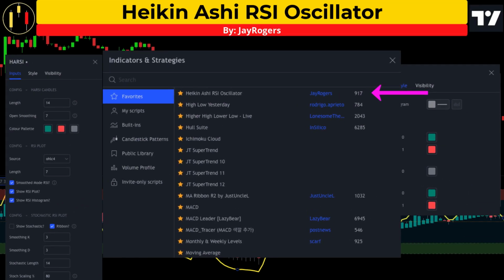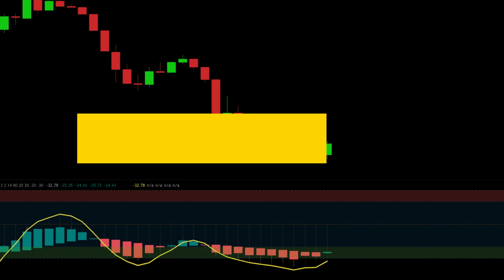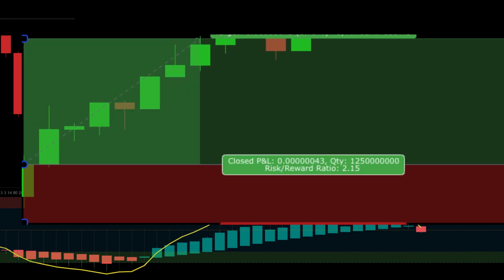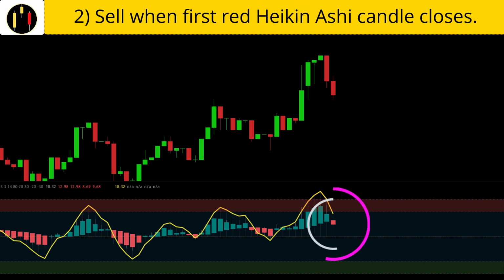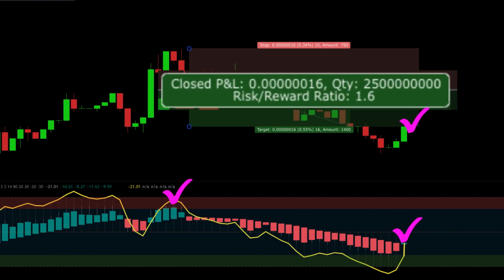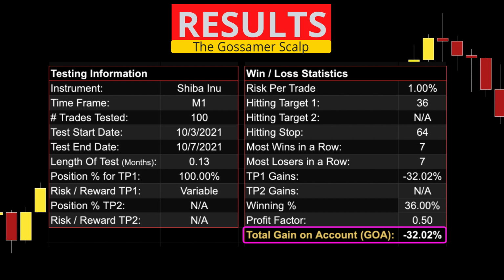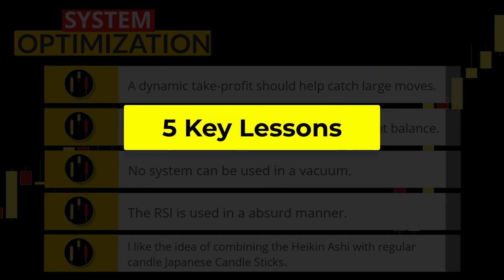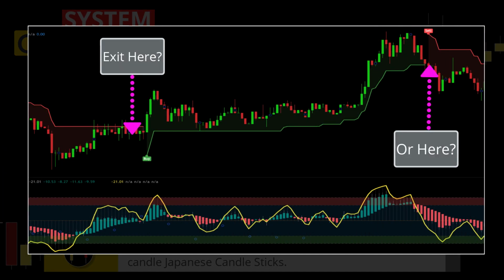Review: “Scalping 1 Minute Chart with one indicator 85% Accuracy”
I review a trading system that promises an 85% win rate using the 1-minute time frame.  I test this strategy 100 times in a row to find out how it really performs, in addition to my 5 optimization tips on how to improve the results.

⏱️ Timestamps ​​⏱️
00:00 - Start
01:03 - Indicators
01:50 - Long Examples
03:12 - Short Examples
04:18 - Testing Results & Equity Curve
05:10 - Trader’s Landing Score
05:33 - Optimization

⚙️ System Specifics ⚙️

👀 TradingView Indicators
Name: Heikin Ashi RSI Oscillator
Style: Remove Histogram, Background Fill OB - Opacity = 25%, Background Fill OS = 25%, RSI Overlay Line Thickness = 3
Inputs: Open Smoothing - 7
By: JayRogers

☝️ Long Entry
1. Red Heikin Ashi body closes in the oversold zone on the indicator.
2. Buy when first green Heikin Ashi candle closes.

👇 Short Entry
1. Green candle body closes in the overbought zone in red.
2. Sell when first red Heikin Ashi candle closes.

🛑 Where to place stop-loss:
For Longs: Previous swing low.
For Shorts: Previous sing high.
🚀 Where to take profits:
For Longs: When the RSI touches first red candle and in profit.
For Shorts: When the RSI touches first green candle and in profit.

Attribution
Online Trading Signals ( Scalping Channel )